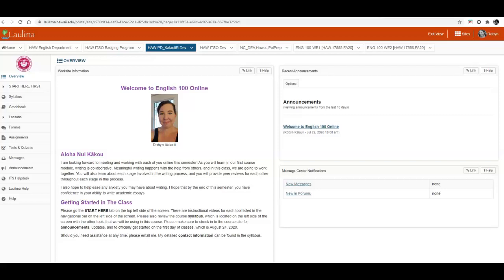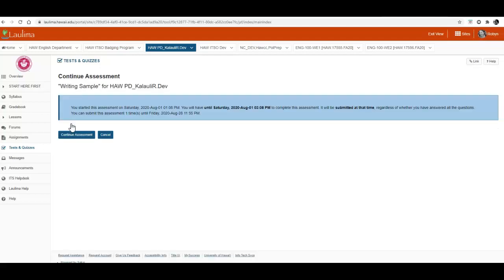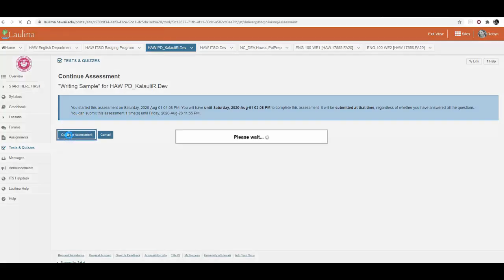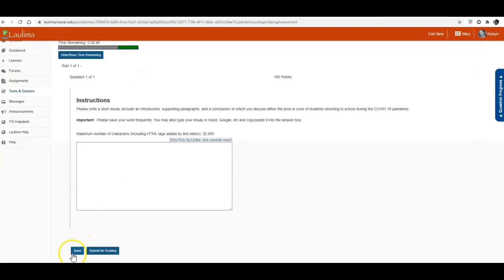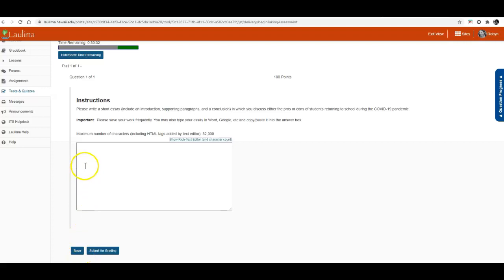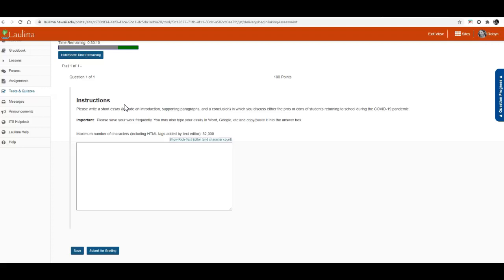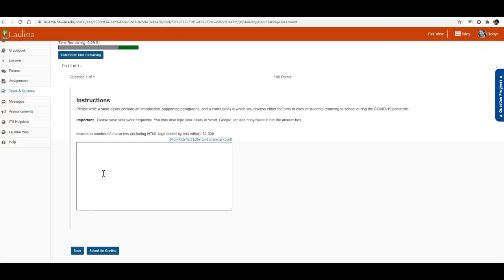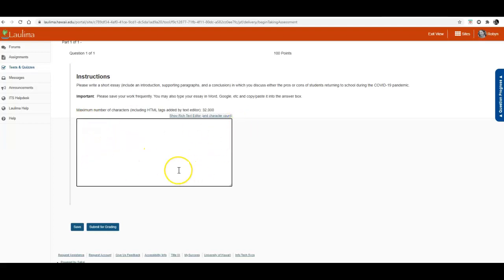Laulima Tests and Quizzes Tool